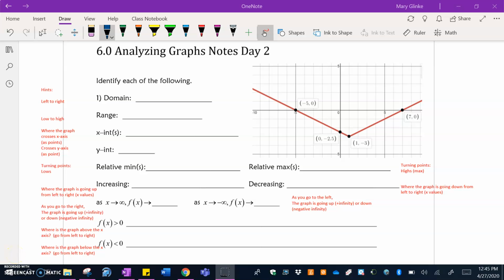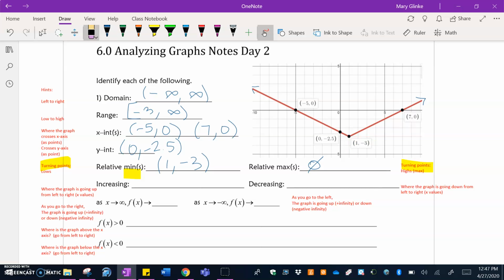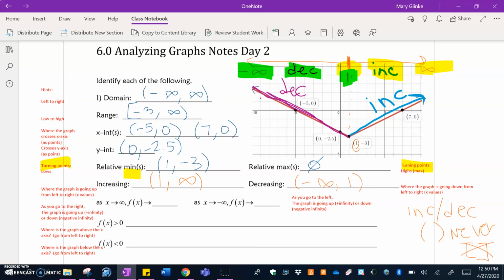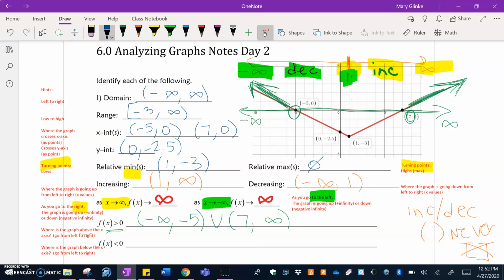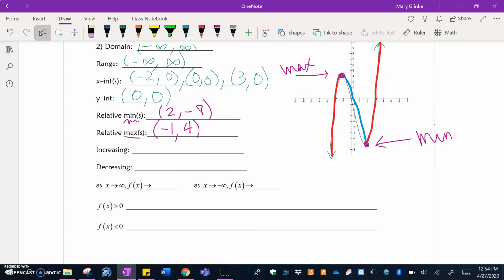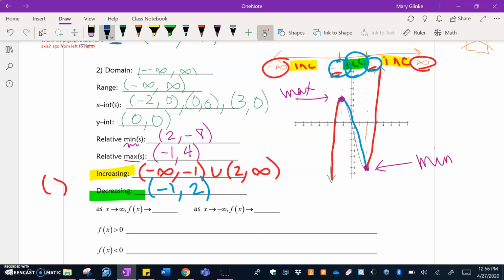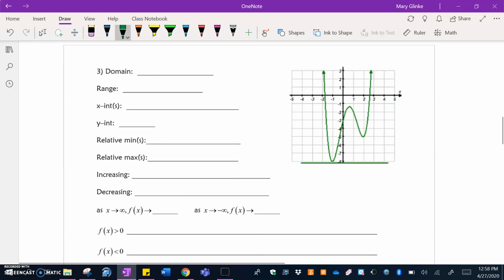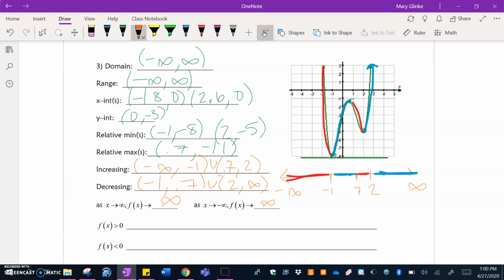Analyzing Graphs Day 2